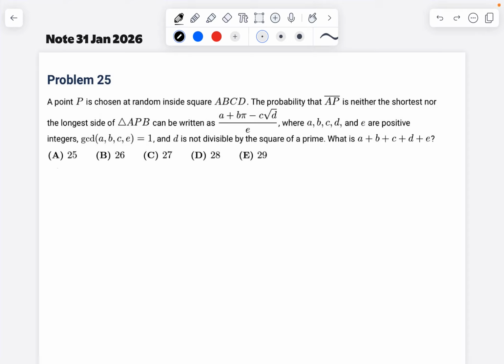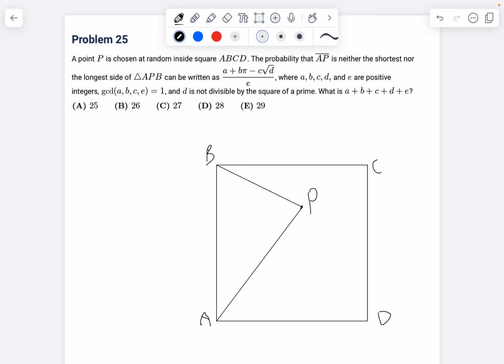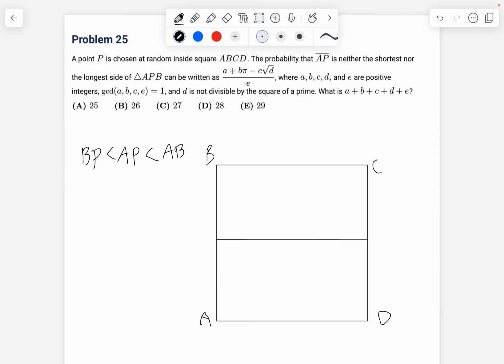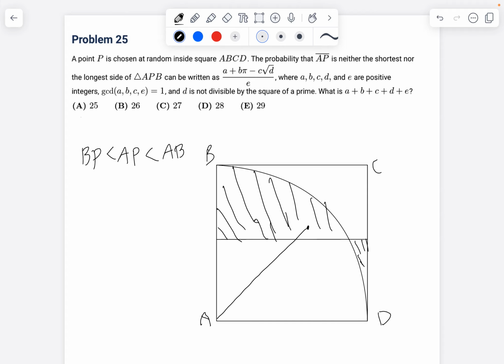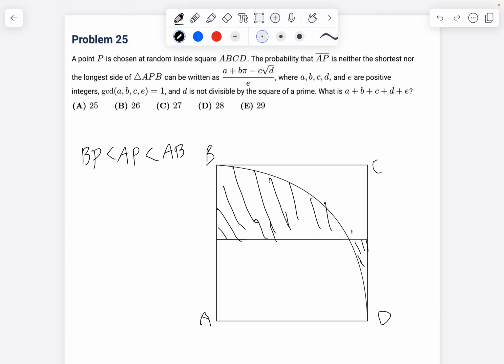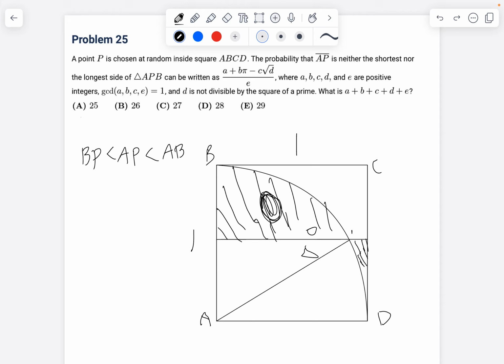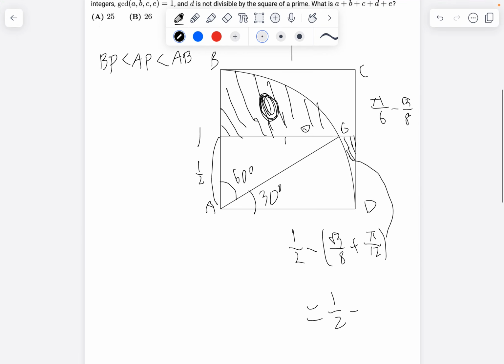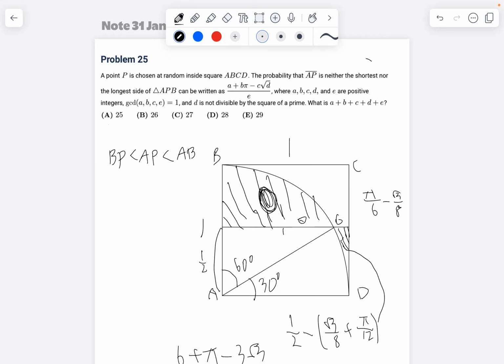Daily Math with Teddy: 13/100 challenge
AMC 10A 2025 Problem 25